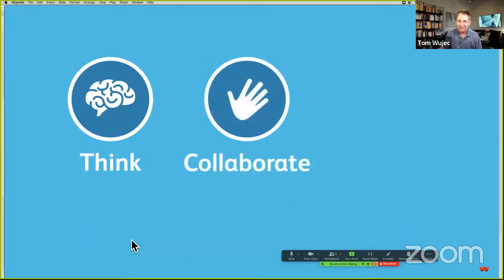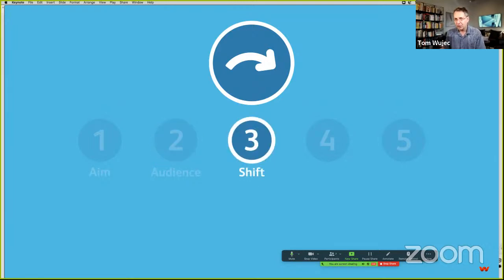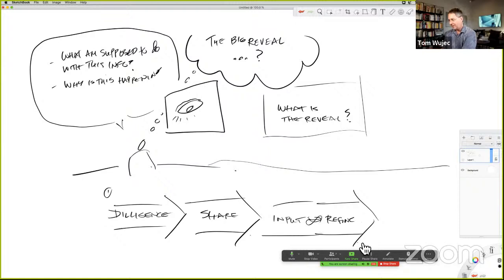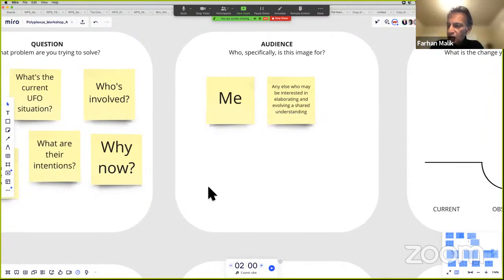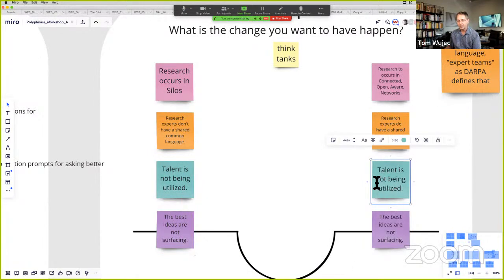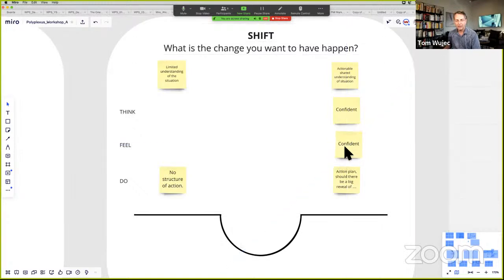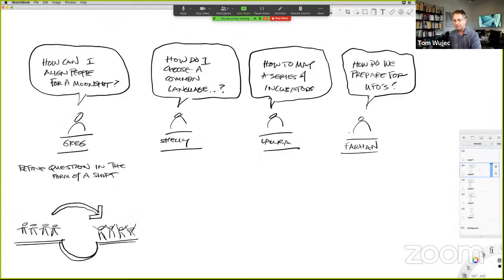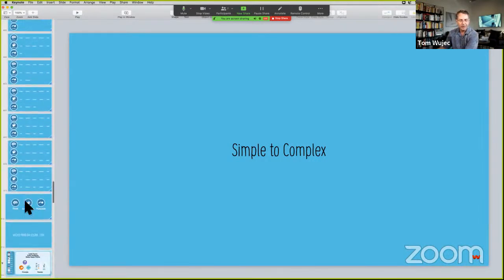Polyplexus Live Workshop 3: Visual Thinking for Science & Critical Thinking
Polyplexus Live Workshop# 3 on Visual Thinking for Science and Critical Thinking. Hosted by Laura Anne Edwards, Resident at the Buckminster Fuller Design Science Studio with guest Tom Wujec, Tech Pioneer, TED Speaker, Former Autodesk Fellow, Author, and Design Thinker.